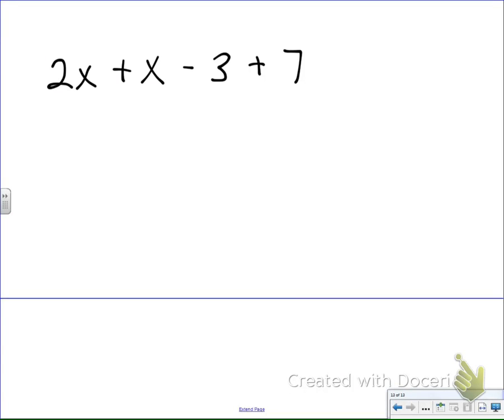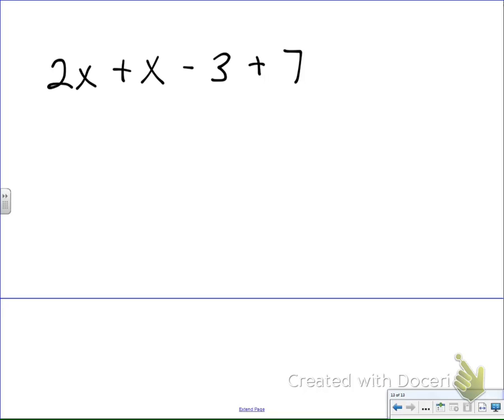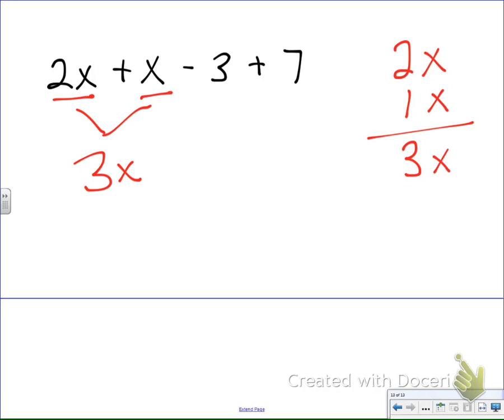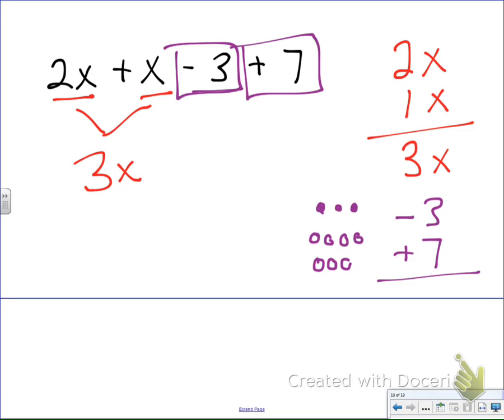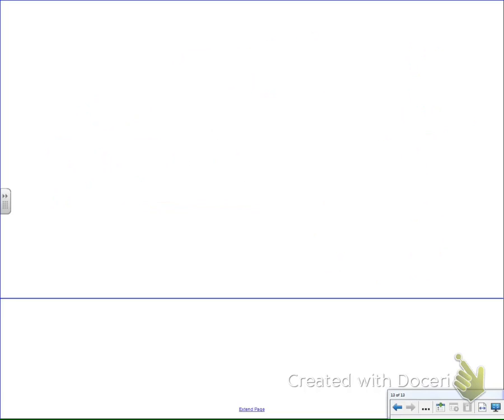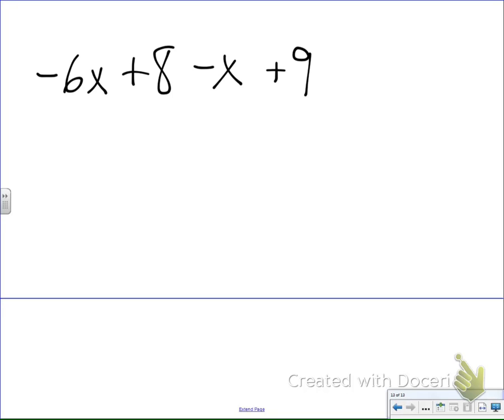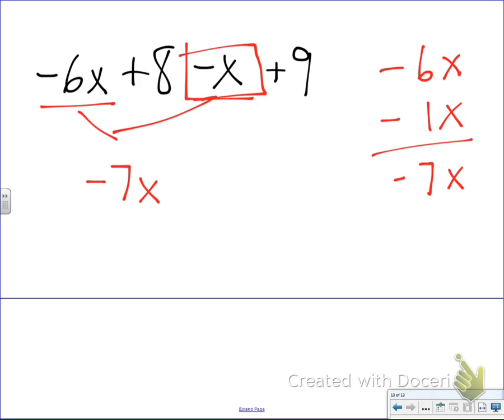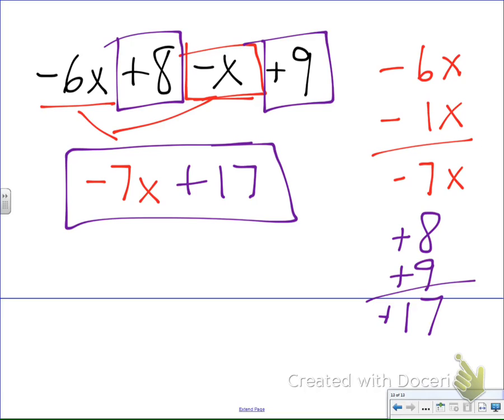371 Unit 5 Combining Like Terms